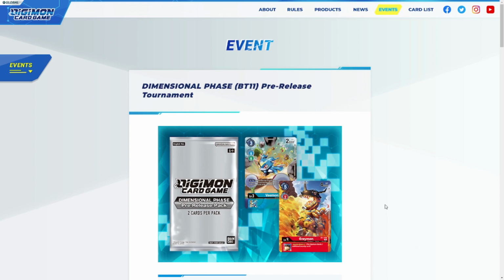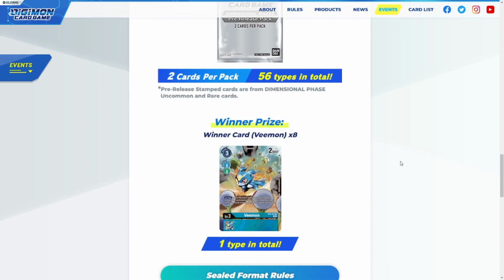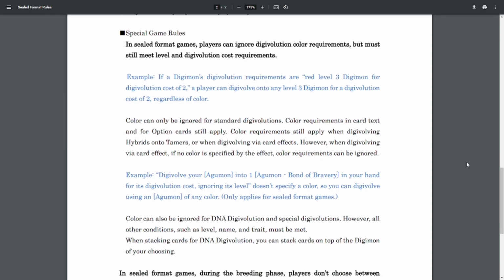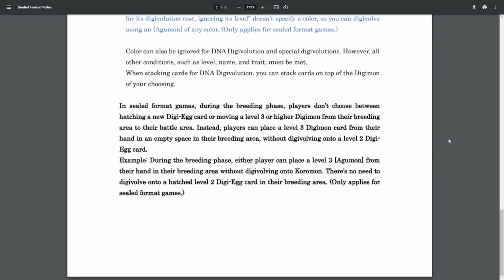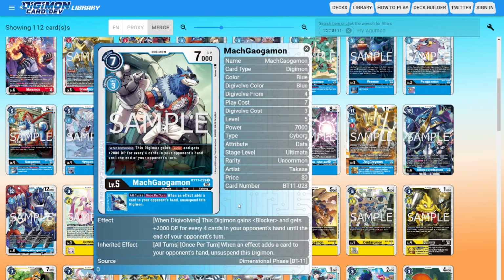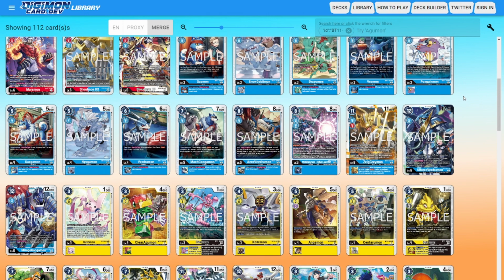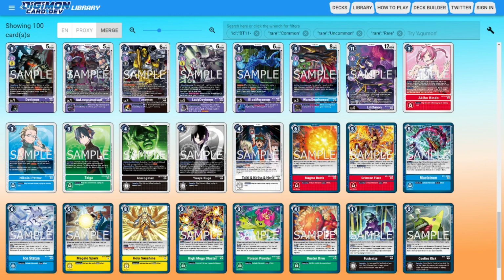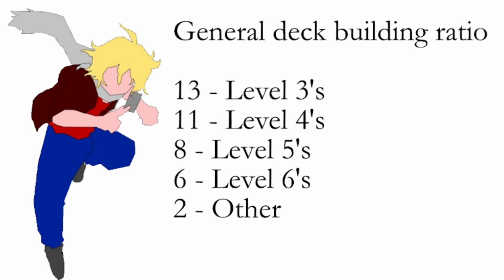Digimon (BT11 DIMENSIONAL PHASE) Pre-Release Guide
It is always good to bring essential stuff to pre-releases like sleeves, a deck box or case to hold cards, a playmat, memory trackers/markers, and snacks.

The thing with this set is it is more archetype heavy than still but that might be a good thing to make some synergy easier to use when they line up with less valuable and swingy SR's and SEC. There is more cross synergy too between colors with a heavy focus on tamers. With so many cards that want to be hard played and having alternative ways to use them deck design is going to be a little more complicated than basic ratios.

The important thing to think about and ask yourself are...

What does your pool of cards look like?
What is my win con?
What are my synergies (especially cross-color and archetypes)?
What cards should I be using?

Coming from MTG they use Bread to help evaluate cards
Bread is an acronym for Bombs, Removal, Evasion, Aggro, Duds.

- A Bomb is a card with significant power, which with some certainty would win you a game.
- A Removal is a card that removes a threat, such as a powerful Digimon controlled by an opponent.
- A card is considered an Evasion pick if it has a chance of getting past natural defenses by your opponent. Digimon Doesn't really have this so I will replace this with "Ender" and this is basically your deck's blockers so stop/END attacks.
- An Aggro card is a card that plays aggressively, quickly and without much other strategy wears down your opponent's Security, or is great on tempo.
- A Dud is a card that is generally not worth playing, either because its cost is too high for whatever benefit it gives, or because the benefit it gives isn't particularly advantageous.

A solid 40 card curve should be something like this (subject to change based on card pool and pulls)
13 - Lv.3
11 - Lv.4
8 - Lv.5
6 - Lv.6
2 - Other

The big rule change for limited is that we can Evolve from any color. The thing to keep note of is any other color requirement is still under the normal rules of the game. you also can put a rookie in raising if there is no egg.